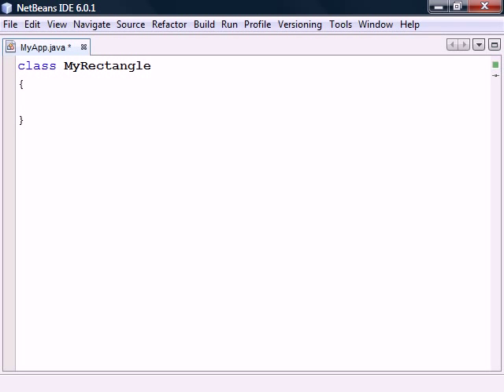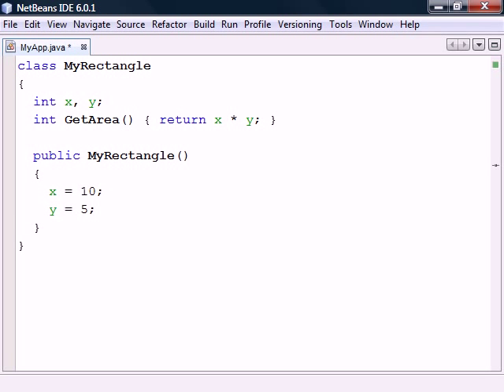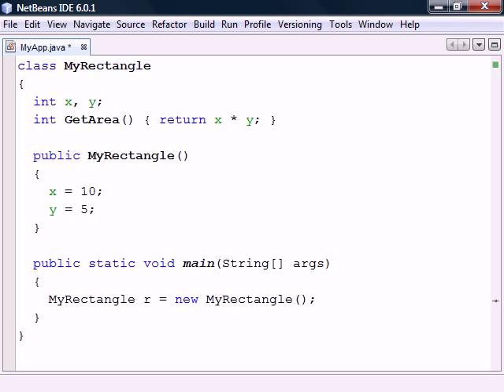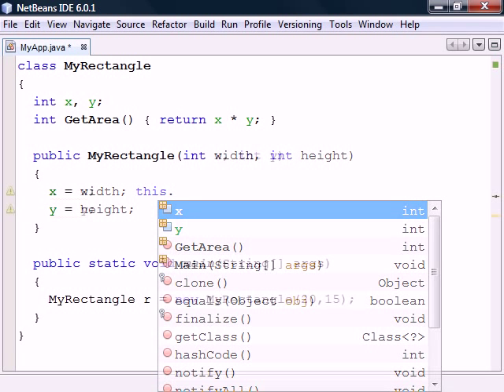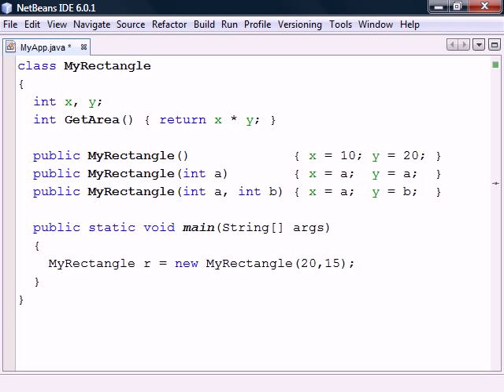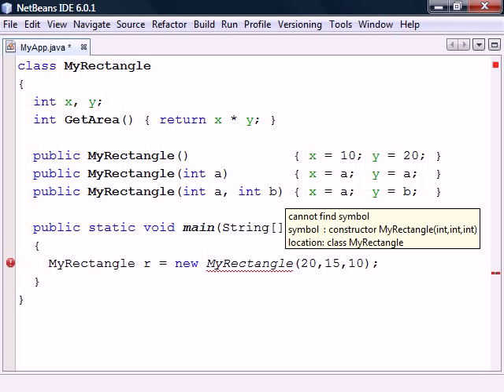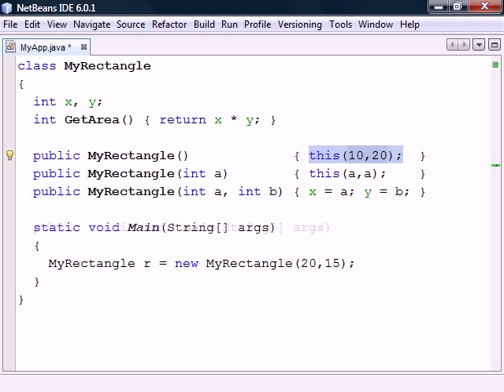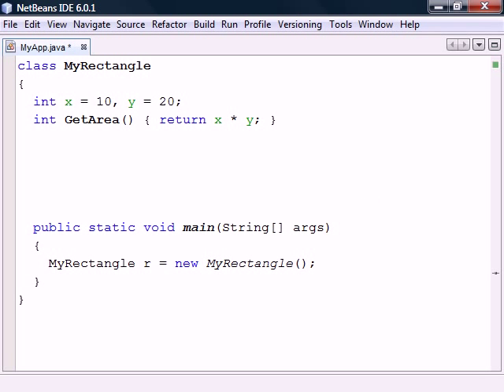Java Tutorial - 11 - Class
This video covers Java classes.